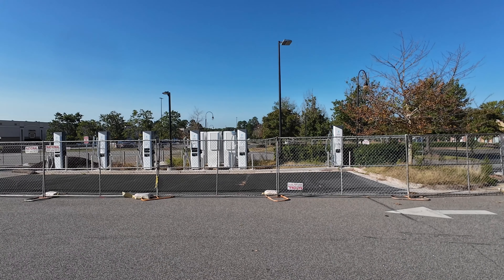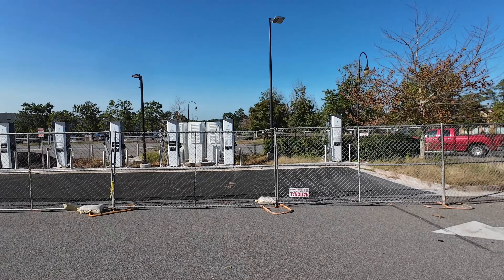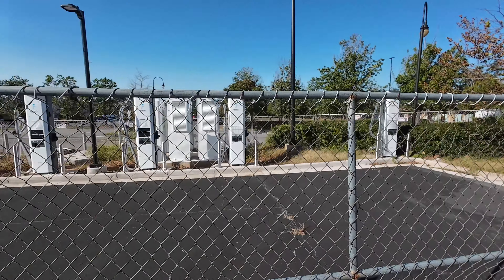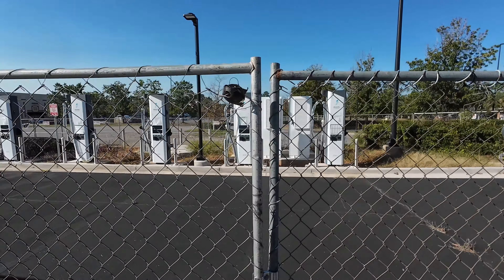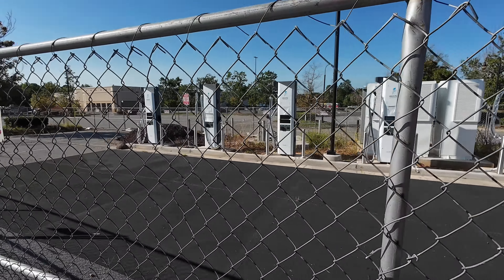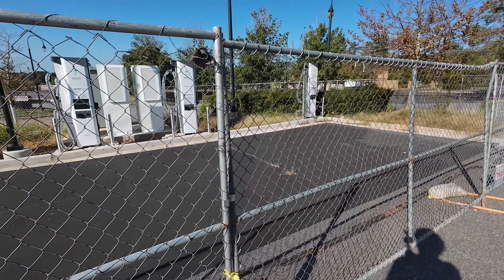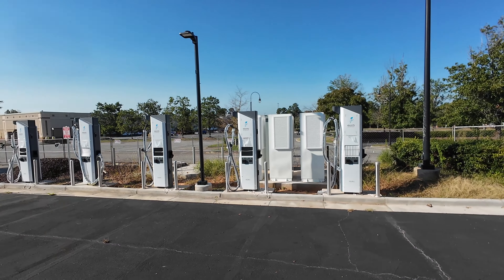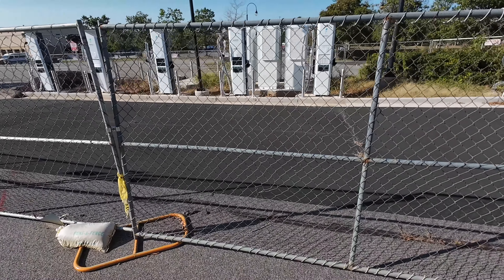My Thoughts on the Ioniq 5 RXT & Tesla Port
Hello, everyone! In today's video, we go over some of my thoughts on the latest Ioniq 5 XRT, Tesla charging, and the OTA update. I also have a mini rant or negative feedback about Electrify America. I’ll be car camping this weekend, so expect a camping video next week! This is a new format I’m testing out when I want to share an opinion or thought, so please leave any feedback. If I need to add Subway Surfers gameplay at the bottom of these videos, I will. Thanks again for all the love and support, and see y'all next week!

Chapters:

0:00 - intro
0:55 - OTA update thoughts
3:40 - Feedback for Electrify America
8:00 - Reaction on the RXT and Tesla port
11:40 - CNCC/Future software
13:20 - Enjoy what you have now

TLDW: Basically I rant about EA not allowing modern methods of payments and no plug & charge for Ioniq 5. I think the RXT looks badass but there is a lack of features shown. Tesla port is awesome but I question which Tesla chargers we can use and how will V2L work? Lastly I talk a little about the future software on Hyundai EV's and how we should just enjoy what we have now.

Thanks again for the support and I'll see y'all next week!